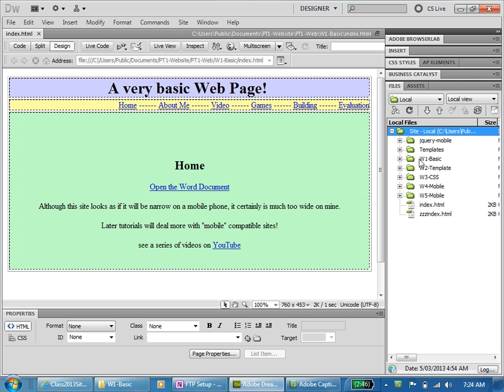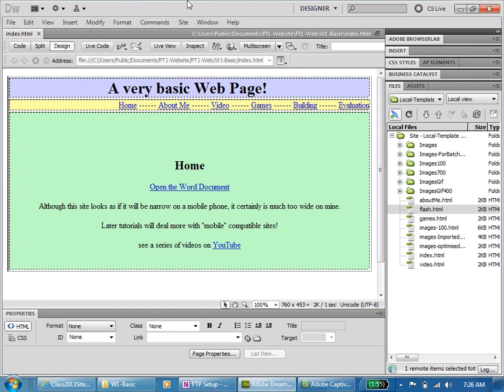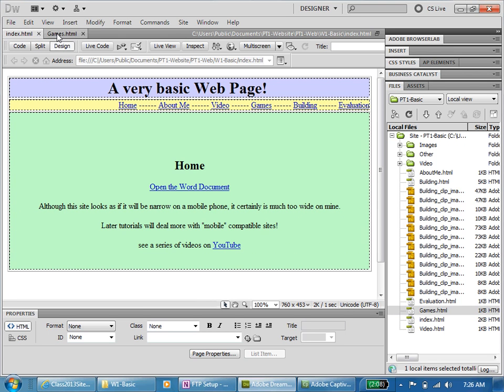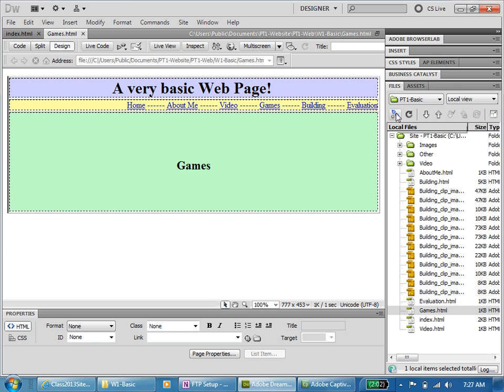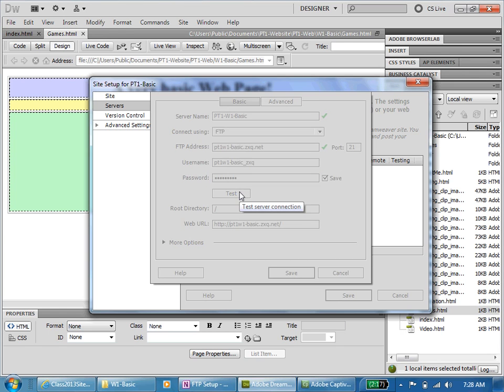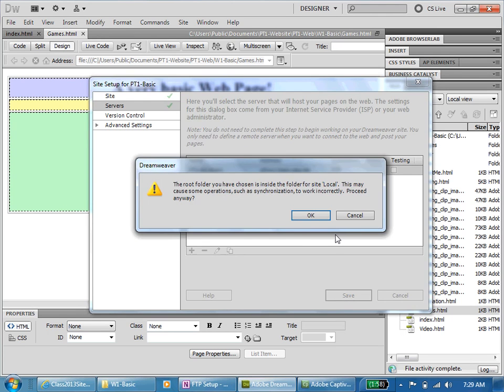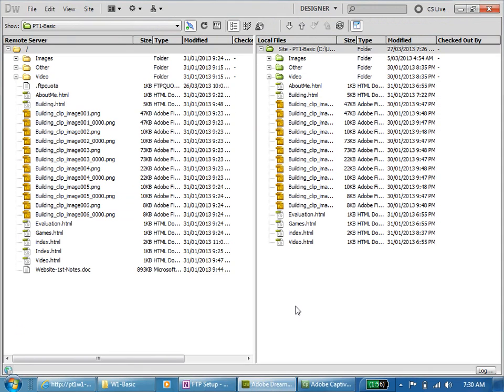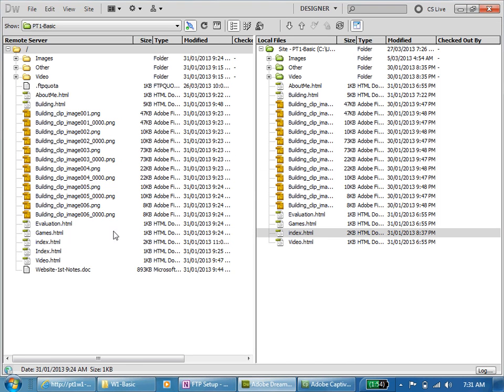Website Building - Vid 14 - Setup Site with FTP and "Put" files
The final stage with the website is to load it to a live host.  Zymic is a free service which appears to work very well, so students can load to a URL with a password they are given by their teacher.